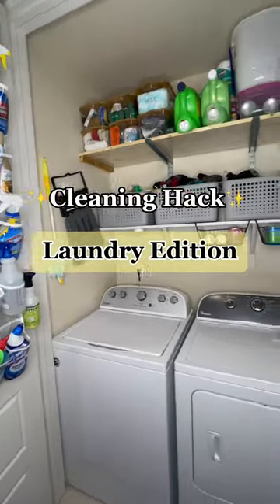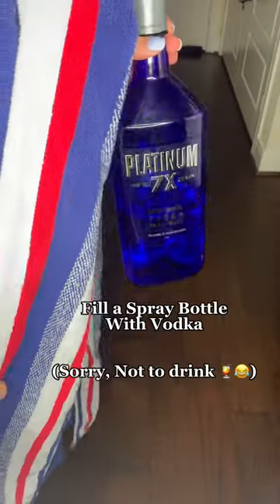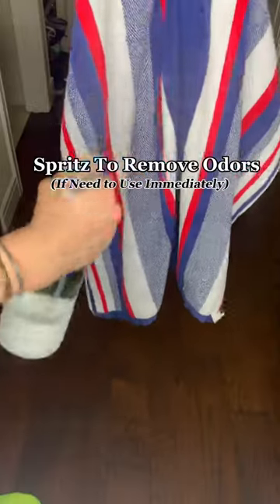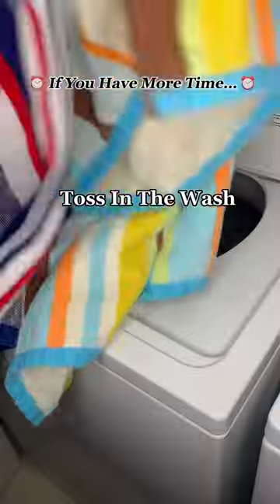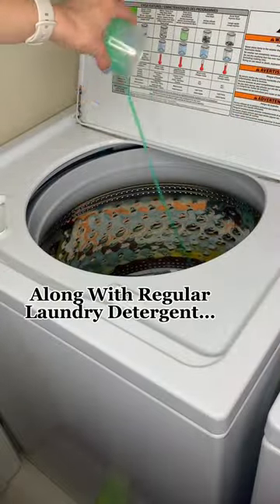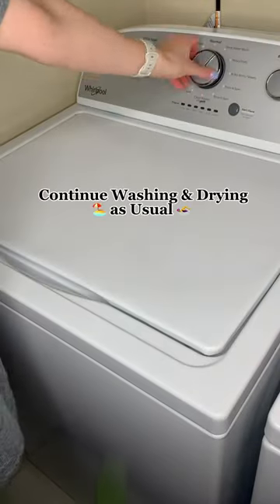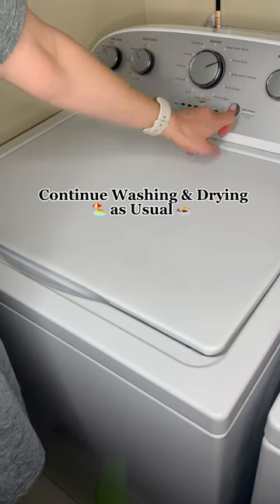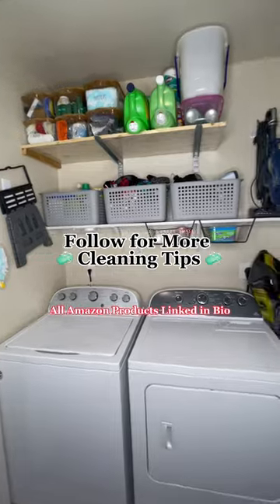Hacks To Remove Chlorine Smell From Towels & Hacks To Remove Mildew Smells From Towels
Summer Laundry Hack For Pool & Beach Towels! 🏖️

If your towels smell like Chlorine & mildew 🤮 even after washing them….Try this hack! ✨

If you need them immediately (like, you are walking to the pool as you read this… 💁🏼‍♀️) Grab some vodka, sorry not to drink (or at least not this one!) 🍸, and fill a spray bottle. Spray them for a quick fix because Vodka is a natural deodorizer.

If you don’t need them right away toss them in the washer. Along with your regular detergent, add half a cup of borax. Similar to baking soda, borax breaks down set in orders and will remove that stank 👃. Your towels will come out fresh and ready for your summer pool party! 🎉
Follow for more cleaning tips, products linked in bio.